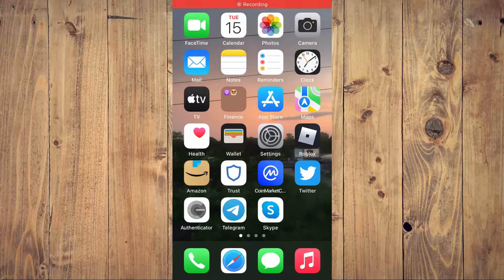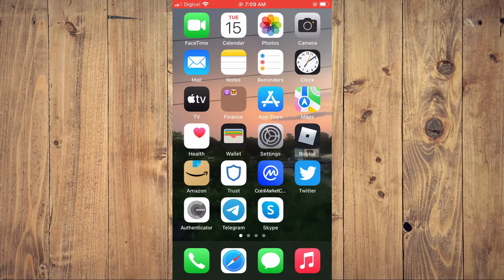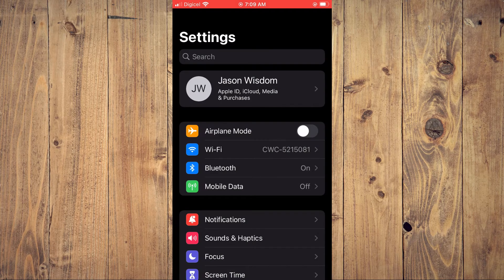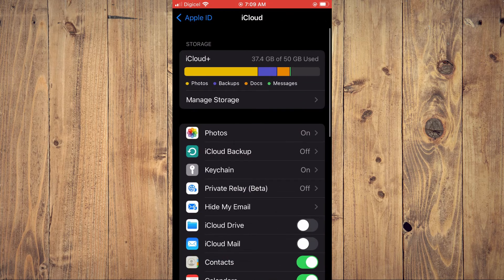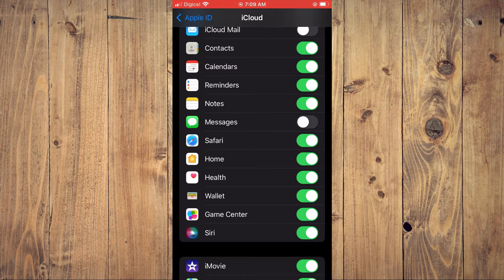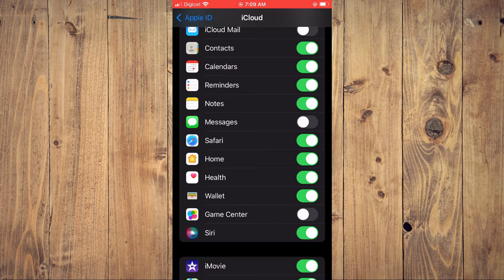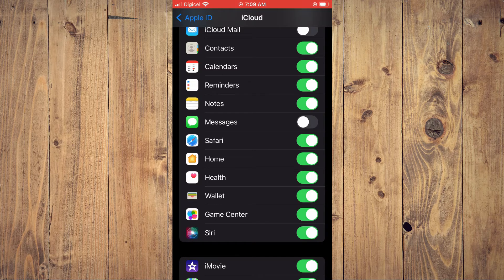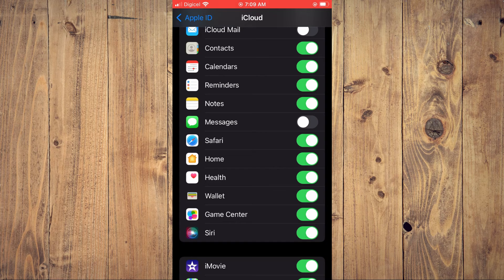how to turn on/off game center data syncing,How to Turn On/Off Game Center Data Syncing to iCloud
how to turn on/off game center data syncing on iphone,How to Turn On/Off Game Center Data Syncing to iCloud